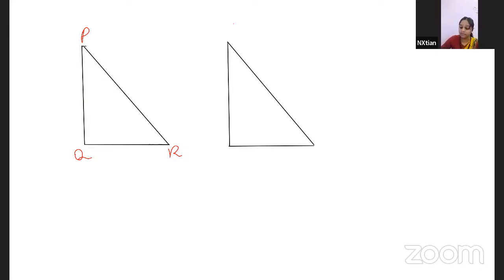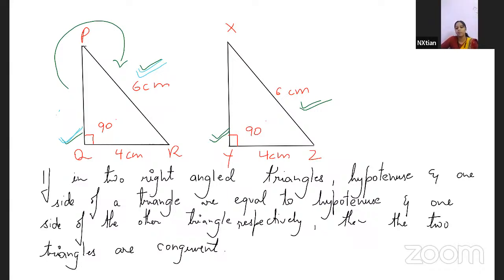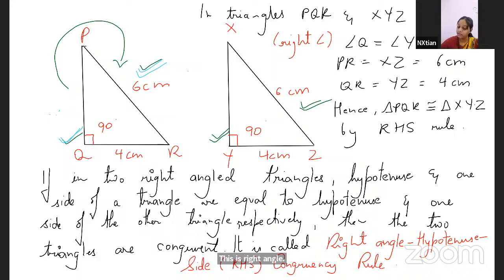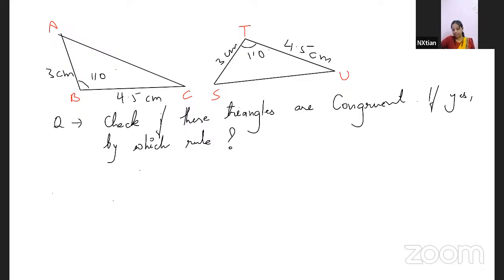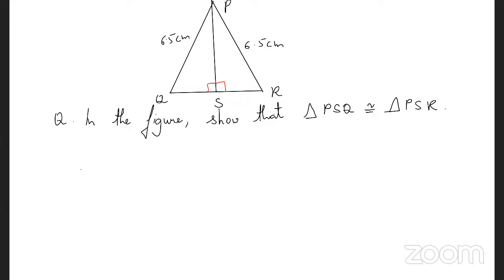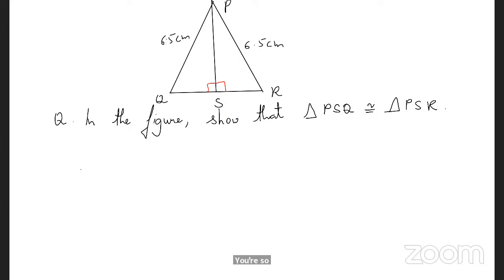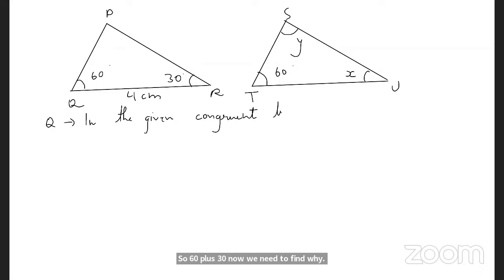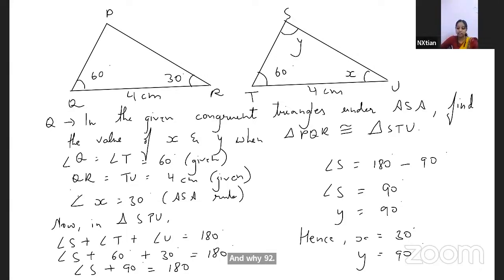MATHS | CHAPTER-15 | OBE | LEVEL C | NOV26/24#nios#1000subscriber#trending#science